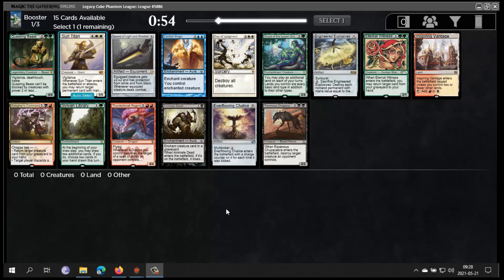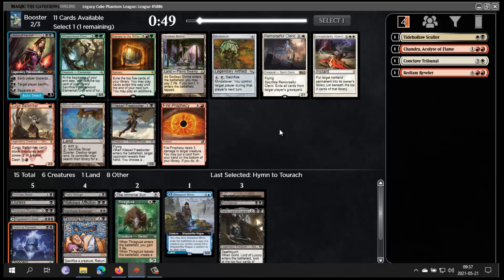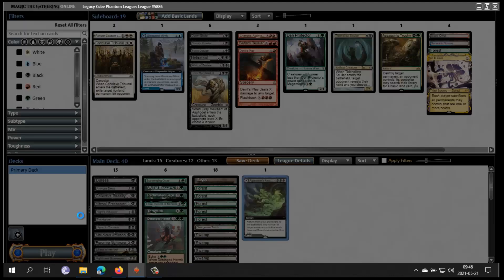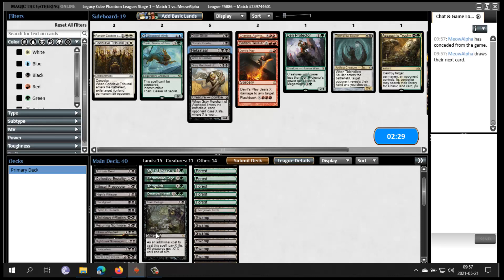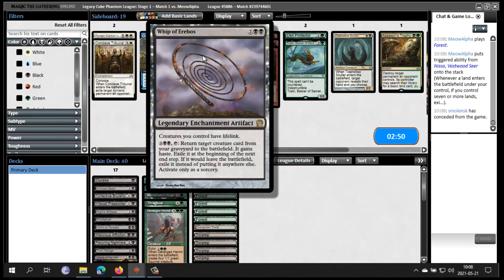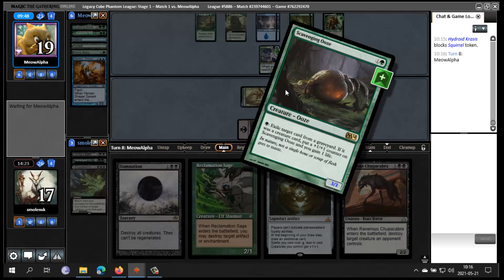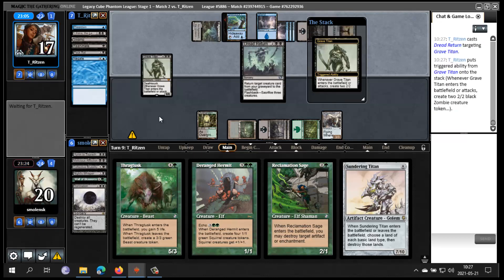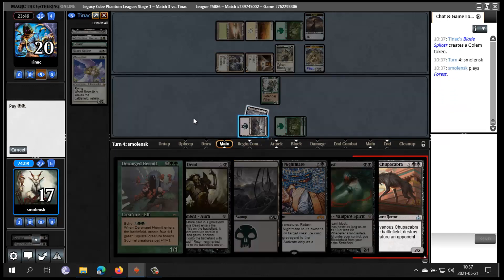Legacy Cube Draft 2